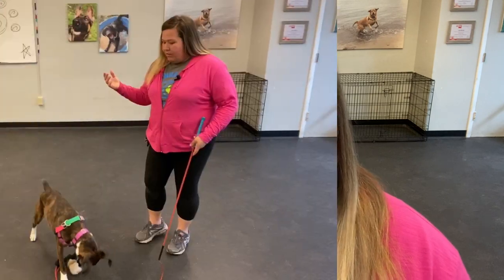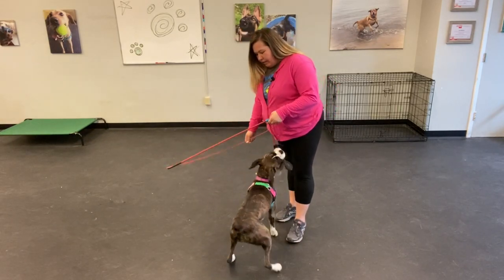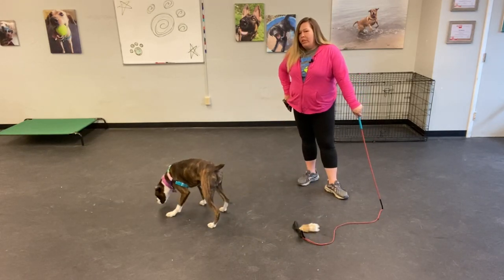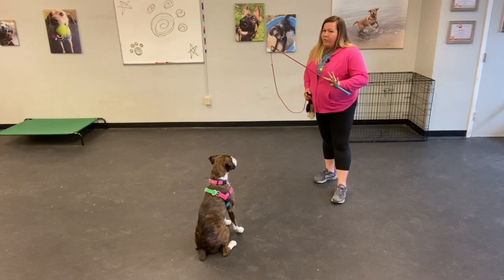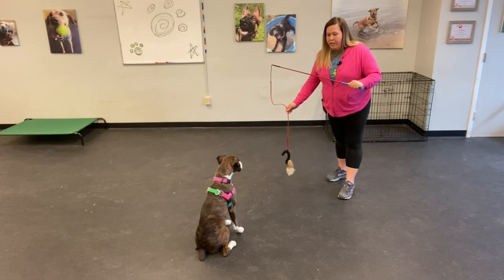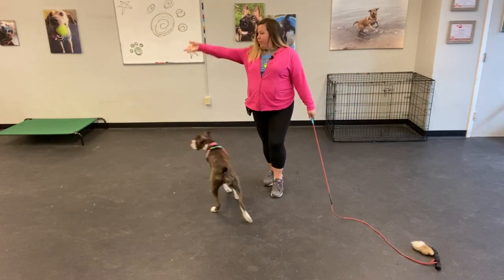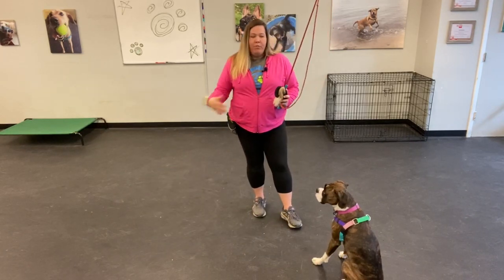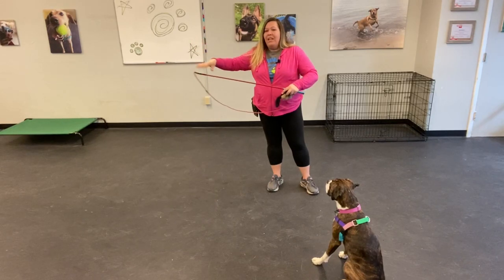Flirt Pole Training for Pet Dogs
Learn the best way to use Flirt Pole training to reinforce good manners!!

Andrea J. Lamping CDBC, CPDT-KA talks about easy techniques for teaching pet dogs some basic obedience skills using flirt pole training! Learn how to tweak the game to suit your dog’s specific motivations!